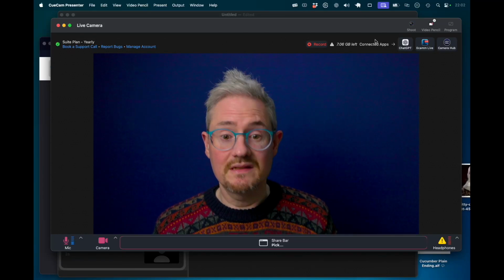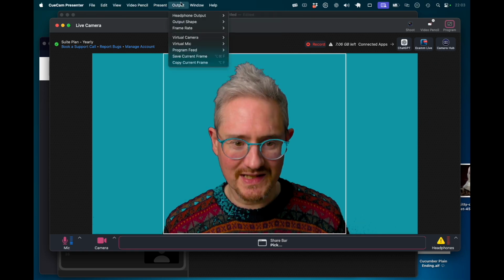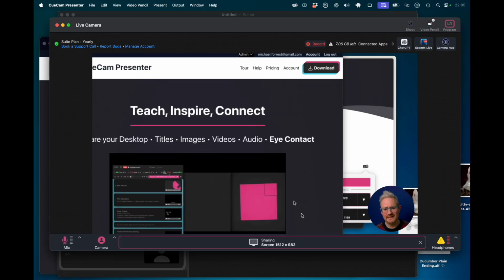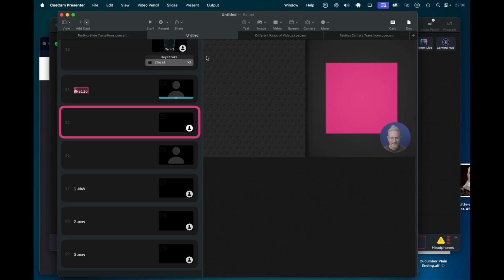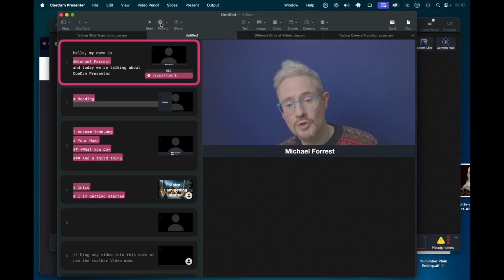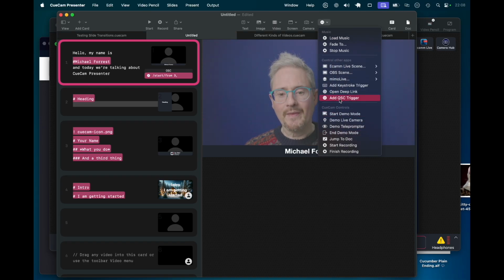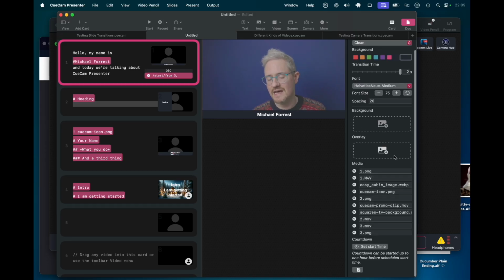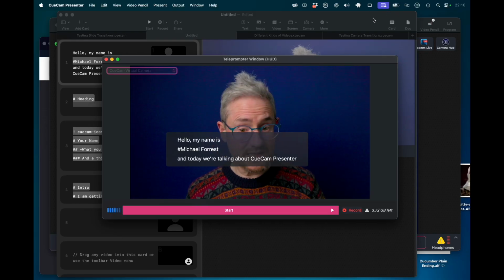CueCam Presenter Full Tour 4/4: Recap & Conclusion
0:00 Overview of EVERYTHING
7:46 Next Steps